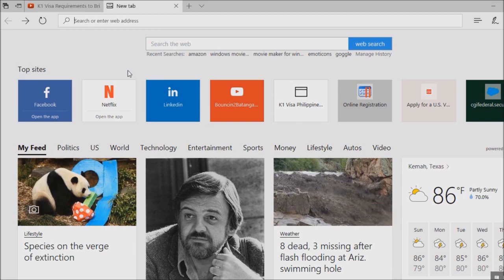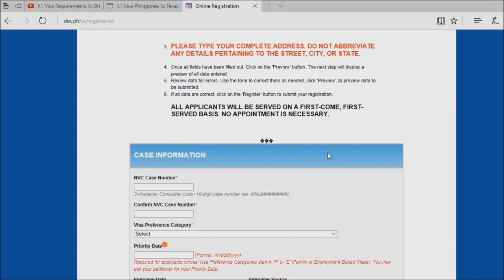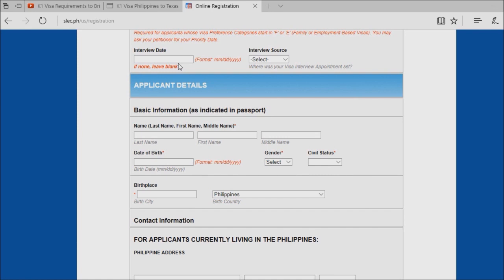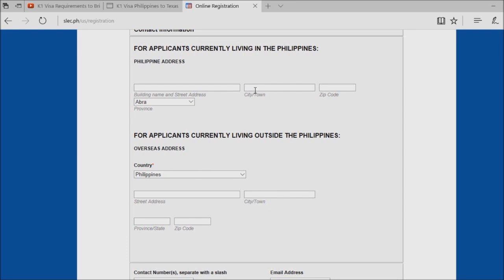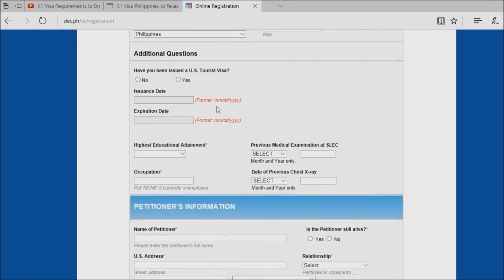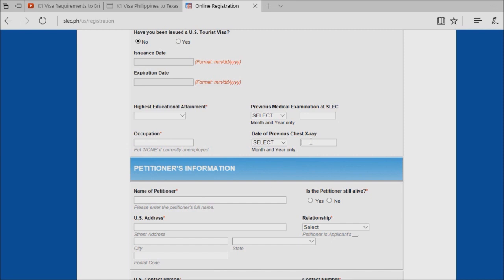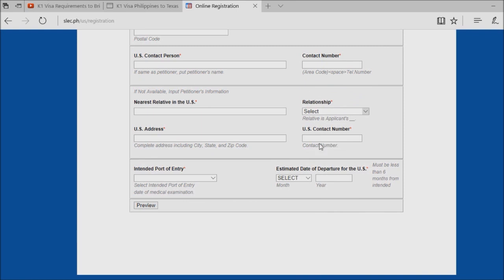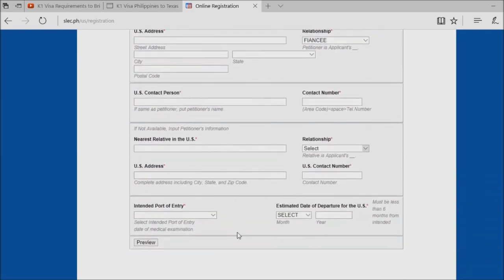K1 Visa SLEC MEDICAL ONLINE REGISTRATION! How to Fill out the Form!